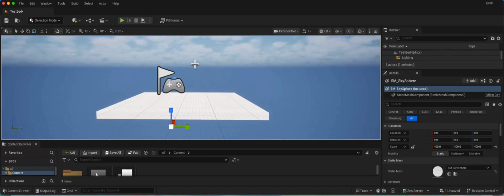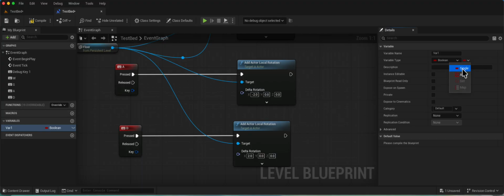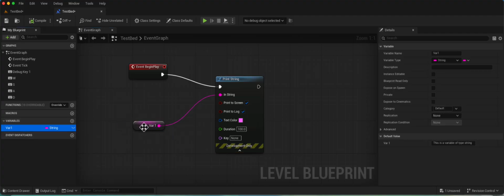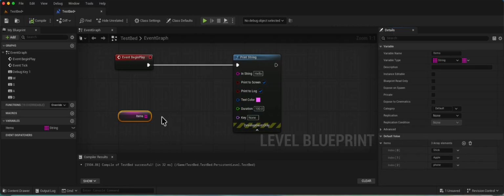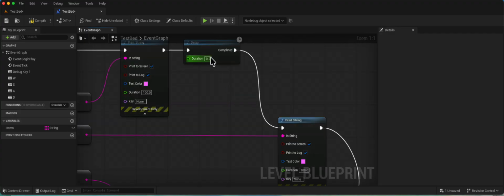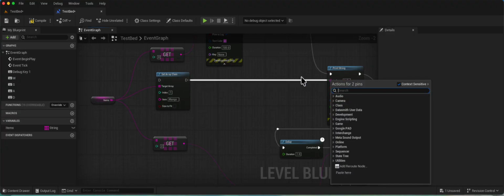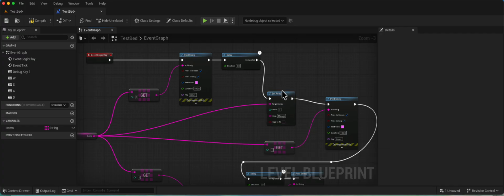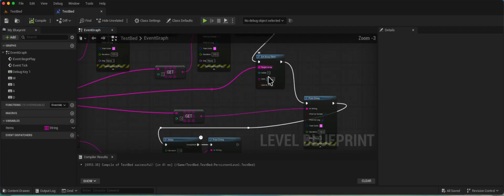04 Blueprint Variables and Arrays